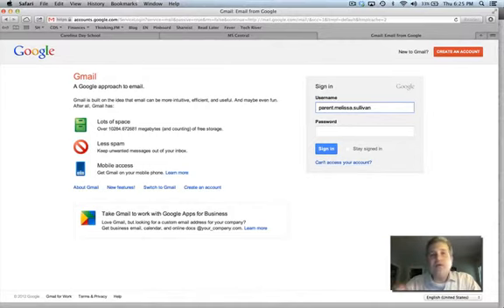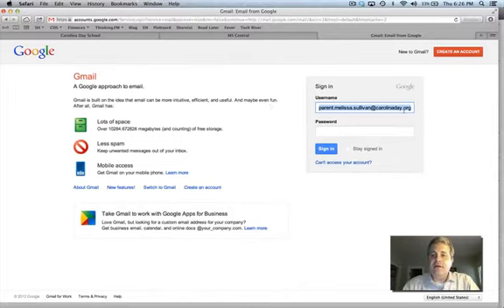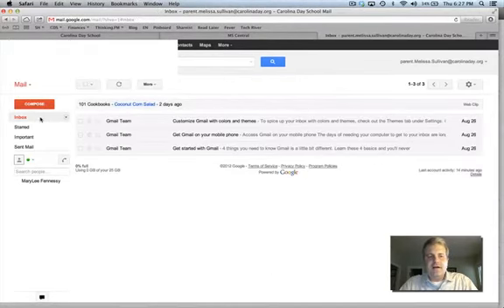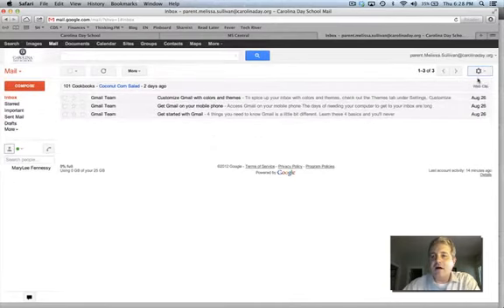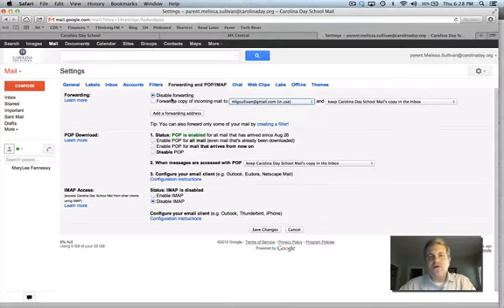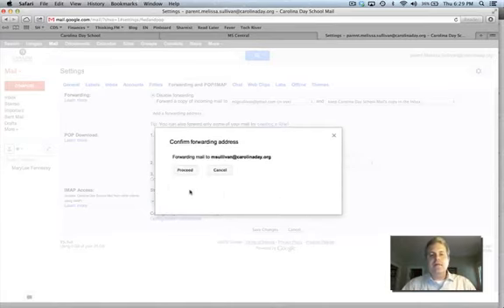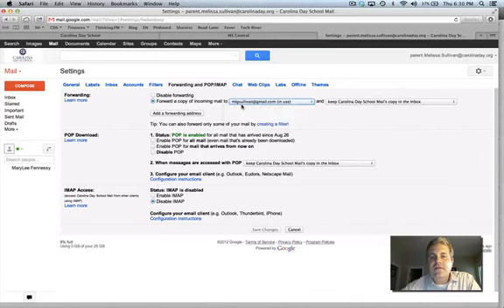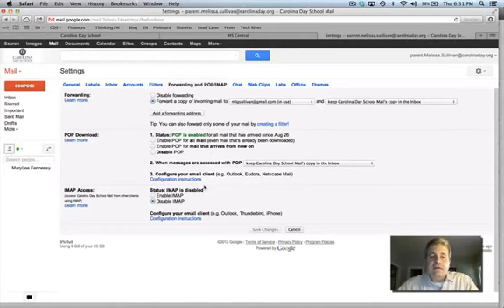How to forward your Carolina Day School email address to another account